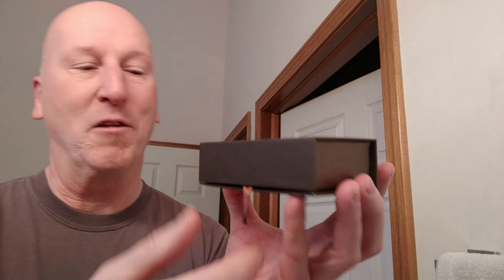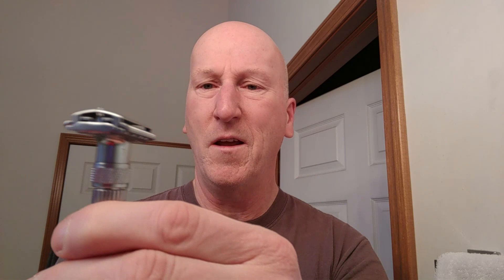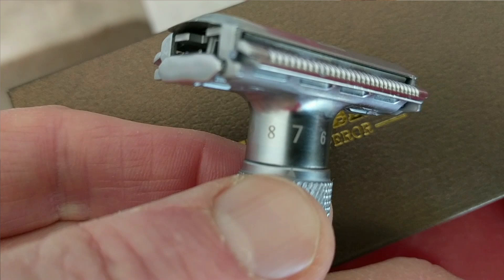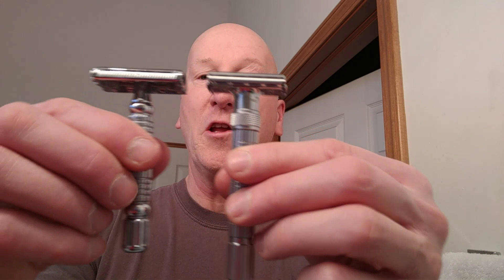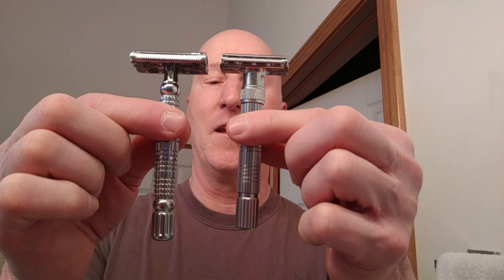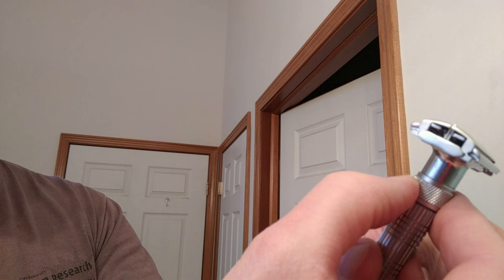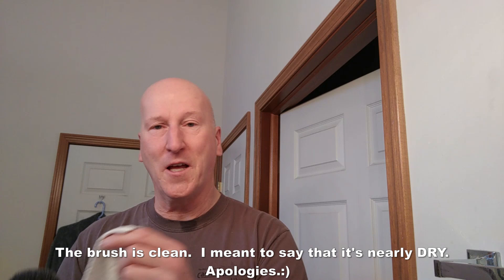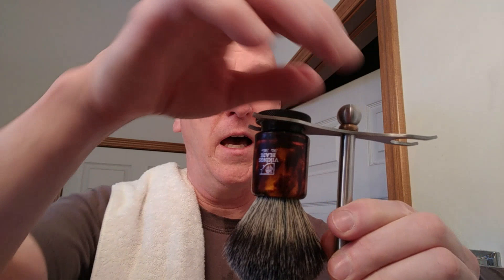Vikings Blade Emperor Adjustable Safety Razor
A shave with the brand New Emperor Adjustable Safety Razor from Vikings Blade!  Available in two finsihes!

NOTE:  In my excitement in using this razor for the first time (and wanting to get the review posted ASAP), I missed a feature.  The razor head is asymmetrical.  One side of the razor head is a straight bar while the other side is a sculpted comb.  And, it does make for a nice contrast in approaching the shave.:)

VIKINGS BLADE The Emperor Adjustable Safety Razor (Frosted Chrome)

VIKINGS BLADE The Emperor Adjustable Safety Razor, AUGUSTUS Edition (Vintage Bronze & Cognac)

Polsilver Super Iridium Double Edge Razor Blades, 20 Count

100 POLSILVER SUPER IRIDIUM DE BLADES

VIKINGS BLADE Pre Shave Oil, The Gentlemint (Watermint & Spearmint)

Cella Shaving Creme Bowl 150gr

VIKINGS BLADE Luxury Shaving Brush, Heavy Weight Gunmetal Steel Base + Polished Faux Tortoise Acrylic (Fire Mare)

VIKINGS BLADE The Admiral Razor and Brush Stand, Extra Wide Openings (Distressed Heavy Weight Steel)

Clubman Pinaud Virgin Island Bay Rum Men'S Aftershave Cologne 12 Oz.

Lubriderm Men's 3-In-1 Unscented Lotion Enriched with Soothing Aloe for Body and Face, Non-Greasy Post Shave Moisturizer, Fragrance-Free, 16 fl. oz